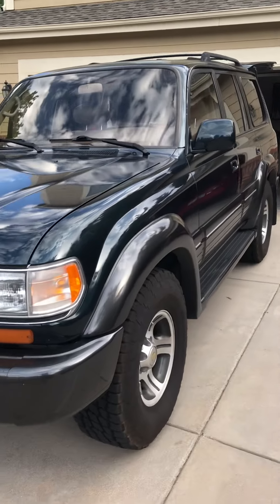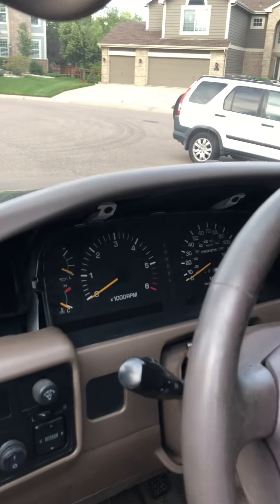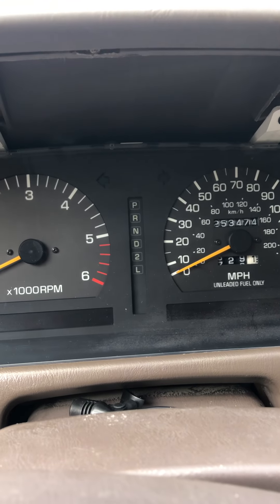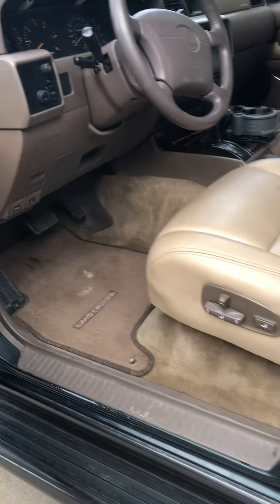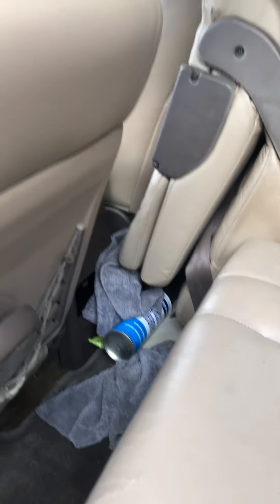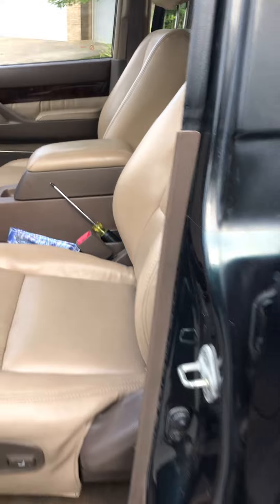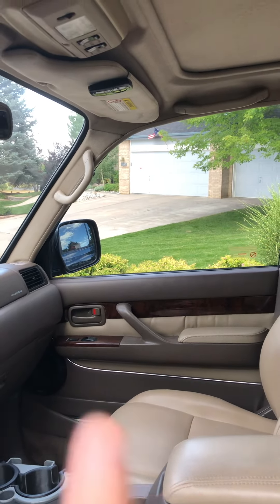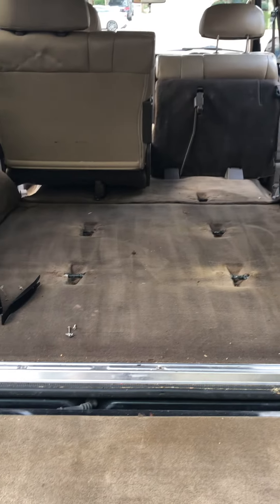80 Series Restoration Pt.1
It’s been a goal of mine to purchase and restore an 80 Series LC / LX450.   Picked this one up a couple months ago from FL.  Body, Engine, Frame is in great shape even with 250k on the clock.  Follow along as I take this this apart and do a stage 1 restoration.